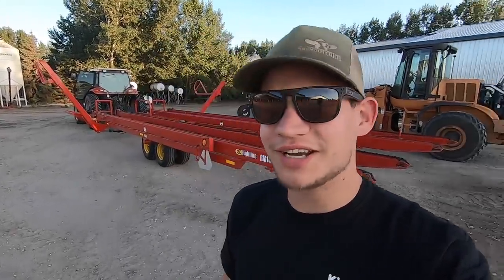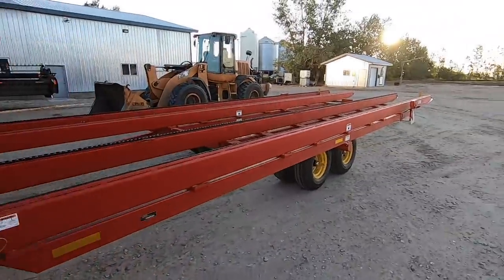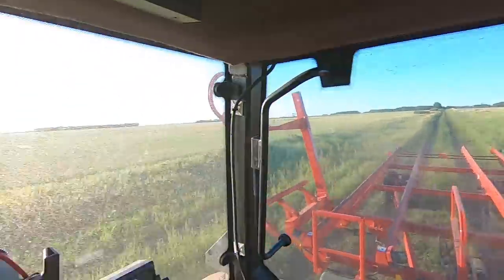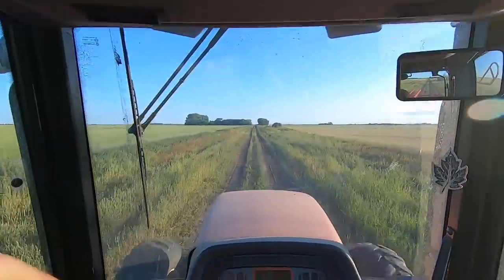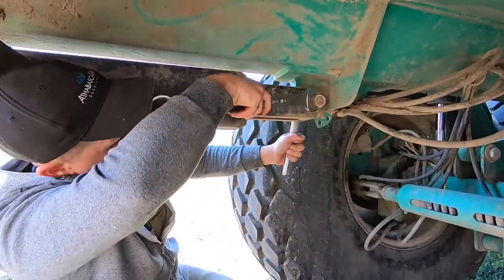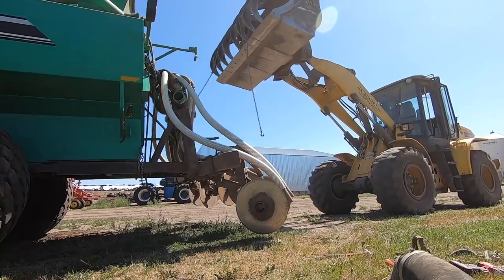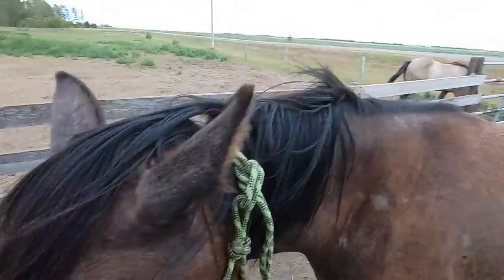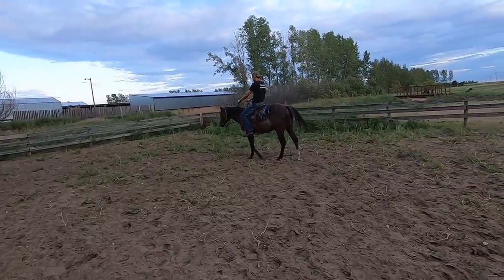We Got a Brand NEW Bale Wagon, and I Rode a Horse...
Nelines Channel

Box 600
S0K-0J0
Asquith Sk
Canada